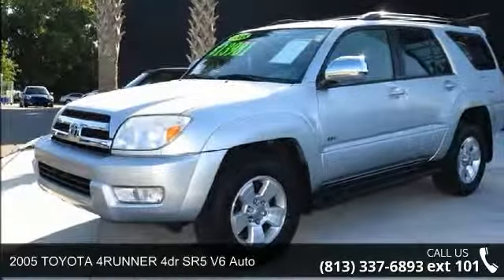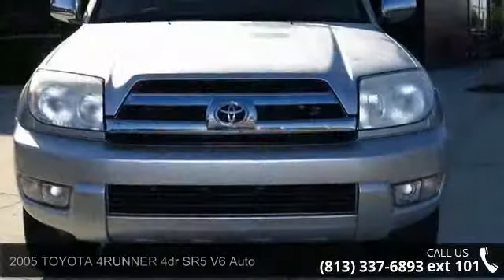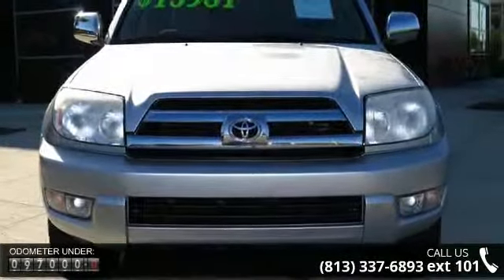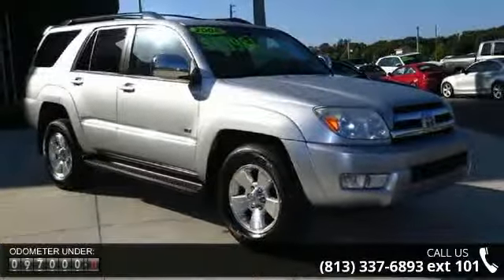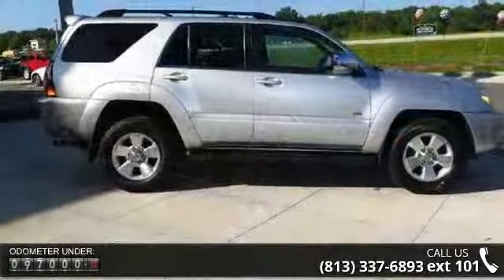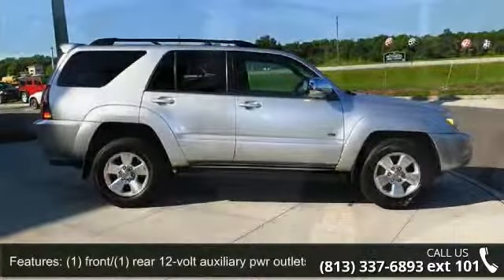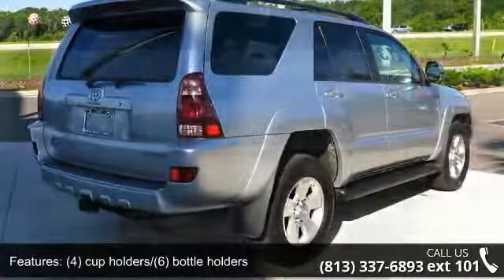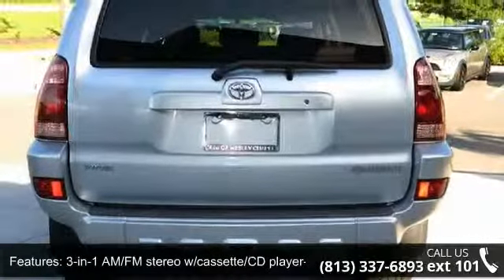2005 TOYOTA 4RUNNER 4dr SR5 V6 Auto - Mini of Wesley Chap...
CLEAN CARFAX REPORT and LOCAL TRADE-IN. Get all points of view with wide visibility. See things from all viewpoints. You won't find a better SUV than this great, reliable 2005 Toyota 4Runner. J.D. Power and Associates gave the 2005 4Runner 4 out of 5 Power Circles for Overall Initial Quality. Don't let the drumming of road noise wear you down. Bask in the quiet comfort of the cabin of this Toyota 4Runner SR5. New Car Test Drive said, ''...It will get you over the rocks and through the muck, but it won't make you regret its off-road capability when you're cruising the Interstate...''